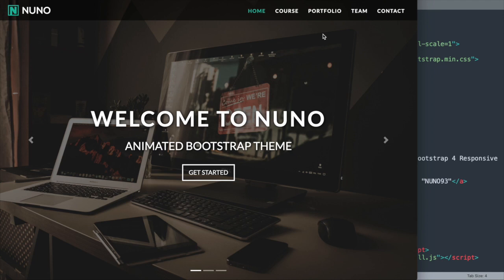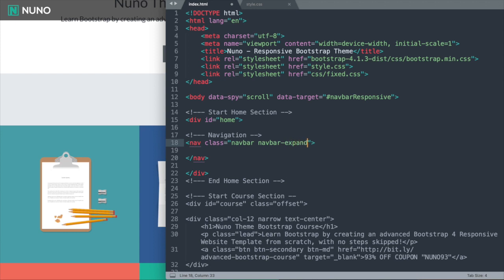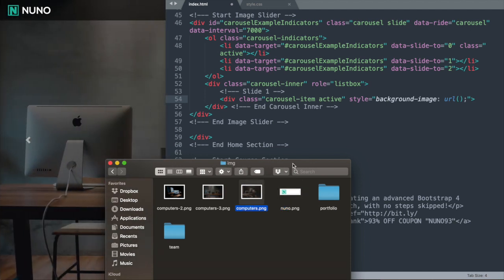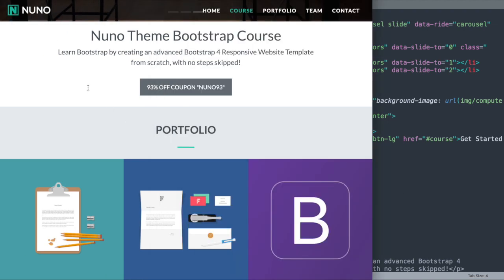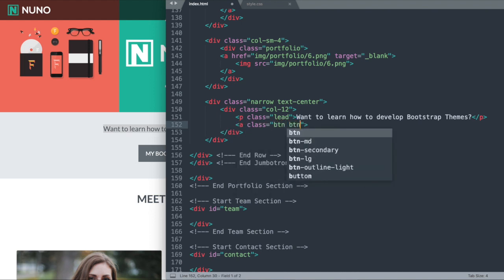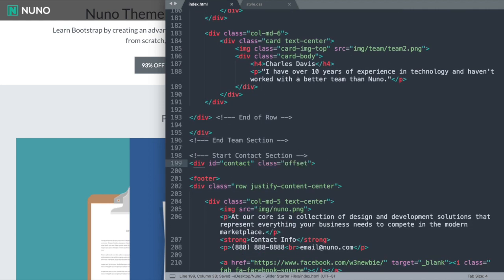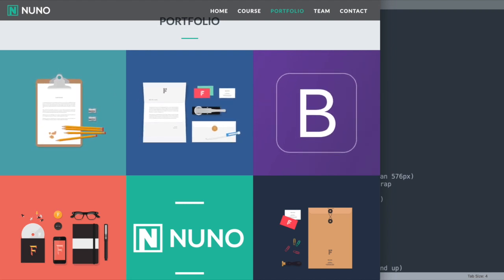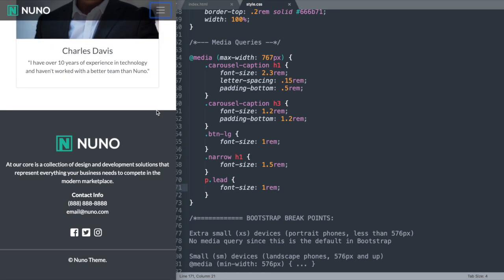Responsive Bootstrap Website A Full Screen Image Slider - Bootstrap, HTML & CSS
Build A Responsive Bootstrap Website A Full Screen Image Slider using Bootstrap, HTML5 & CSS3!

0:00 Intro
4:10 Tutorial Starter Files Overview
8:23 Adding Bootstrap Scrollspy to Link the Navbar with Page Sections
11:56 Bootstrap Navbar Drop Down Navigation Menu HTML
19:25 Full Screen Bootstrap Carousel Image Slider HTML
25:16 Google Fonts & Reset CSS Styling
27:03 Bootstrap Navbar Navigation Menu CSS
32:56 Carousel Image Slider Content HTML
41:08 Portfolio Image Gallery & Bootstrap Jumbotron HTML
49:55 Meet the Team Bootstrap Cards Section HTML
54:48 Website Contact & Footer Section HTML
1:00:15 Content Offset CSS Style for the Fixed Menu
1:02:31 Carousel Image Slider Content CSS
1:08:17 Heading, Jumbotron, Portfolio, & Team Cards CSS
1:15:32 Footer & Font Awesome Icons CSS Styling
1:20:35 Responsive CSS Media Queries for Mobile & Tablets